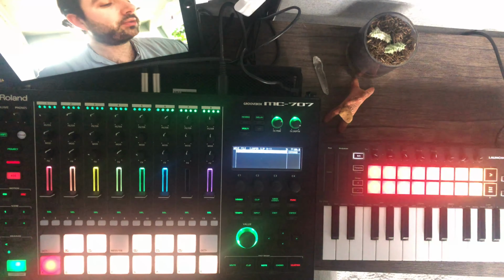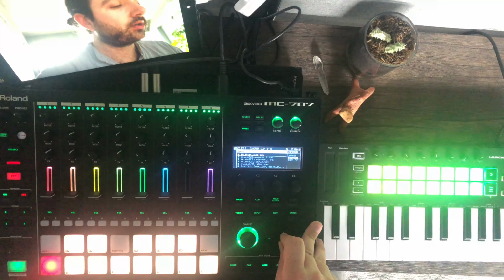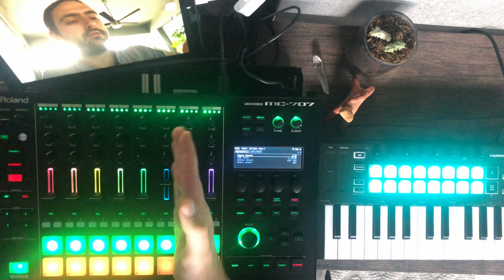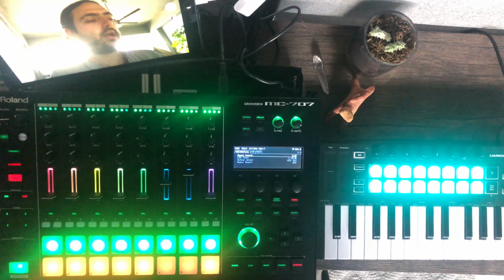MC 707 TUTORIAL - Looper track and adding more looping samples to drum and tone tracks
In this video I show how you can have more than 60 seconds of looping samples exporting them from a looper track into a drum or tone track and have them play as a loop.